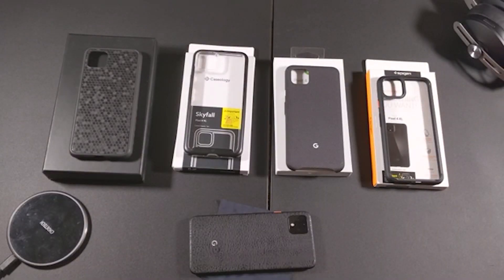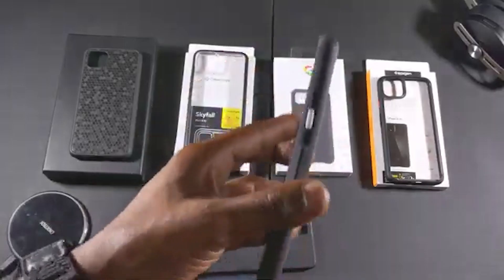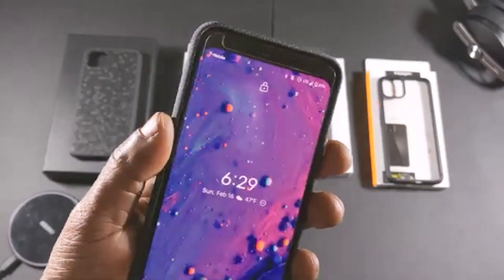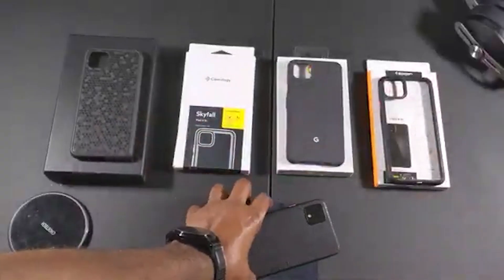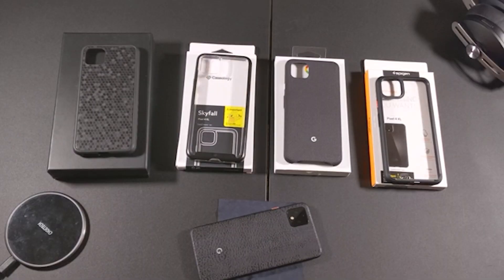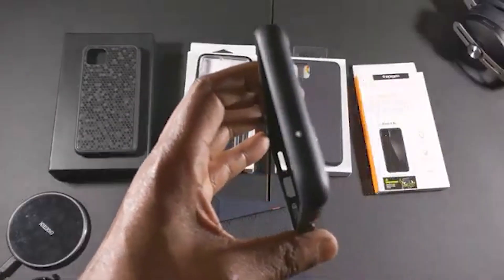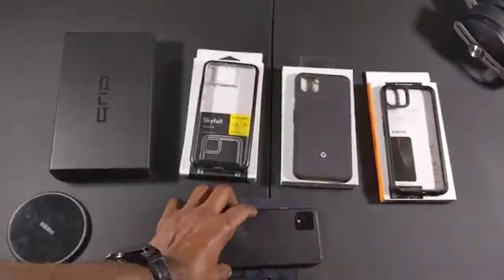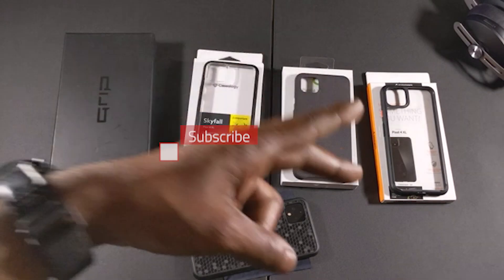Top 4 cases for the Google Pixel 4 XL!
In today's video i will be going over my top 4 cases for the pixel 4 xl. Google Pixel 4 xl case, Caseology skyfall, Spigen ultra hybrid, and Dbrand grip case.